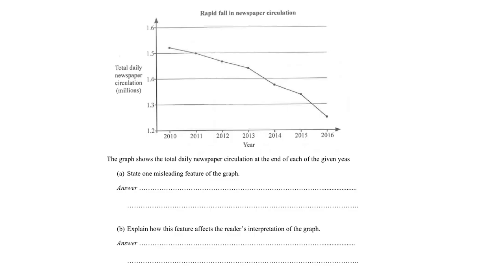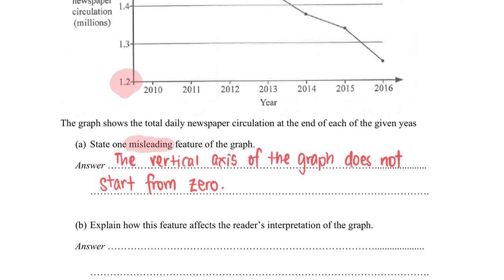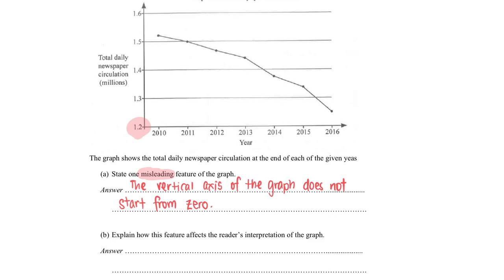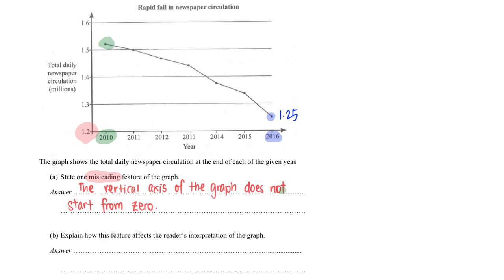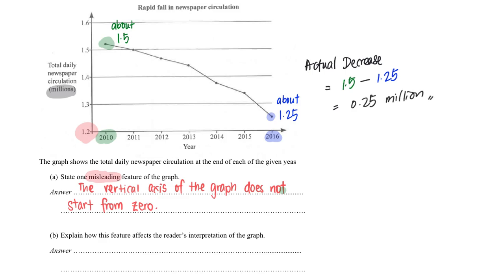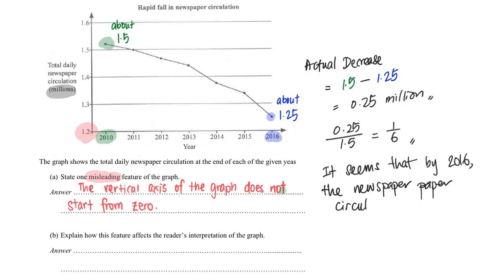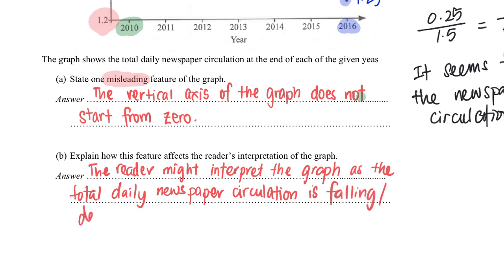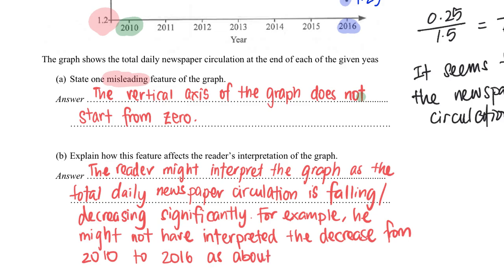Problem Involving Misleading Statistical Graphs (Line Graph)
Credit: Singapore GCE O Level 2020 Mathematics Paper 1